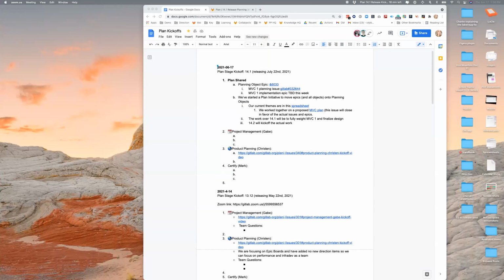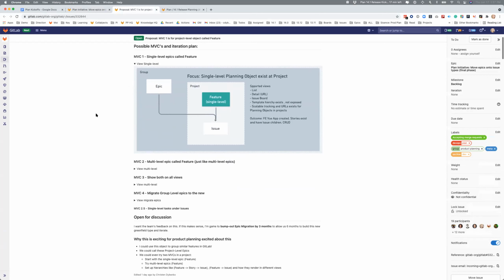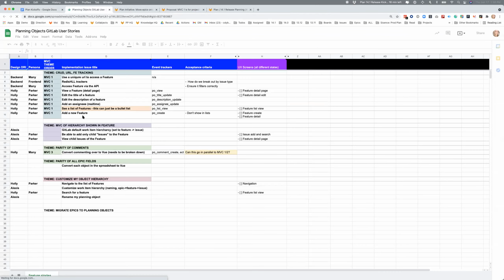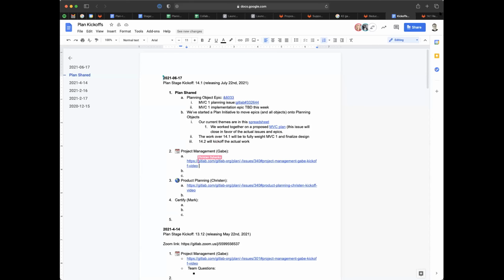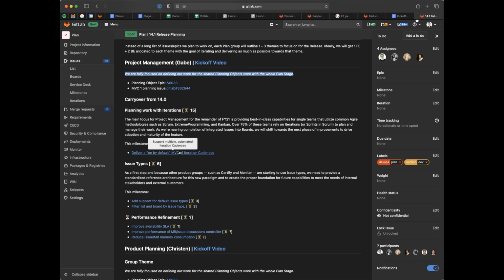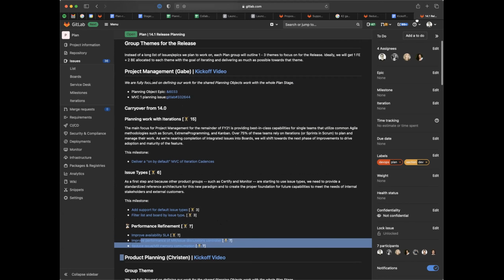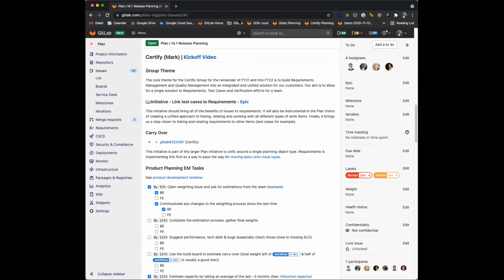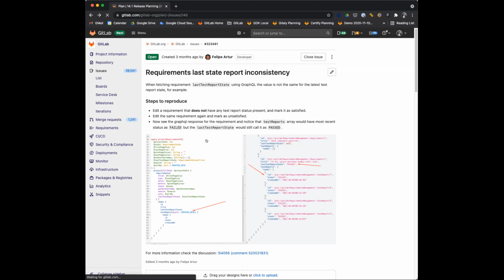GitLab 14.1 Kickoff - Plan